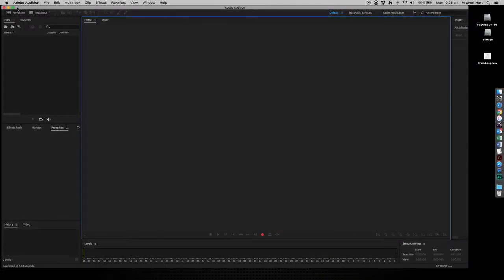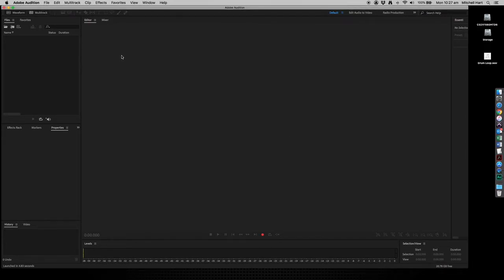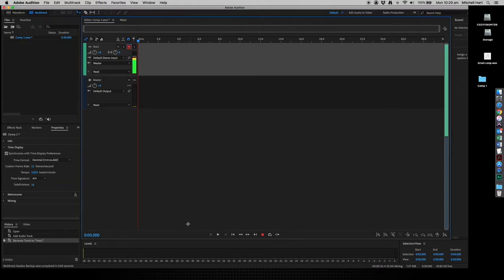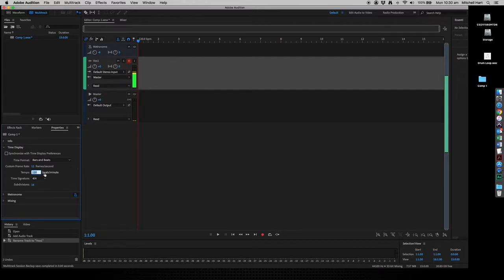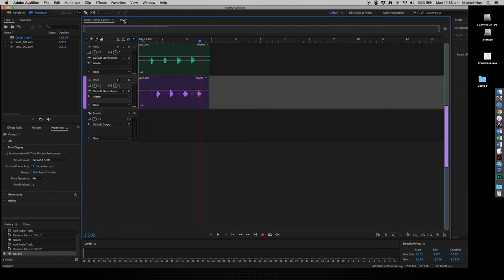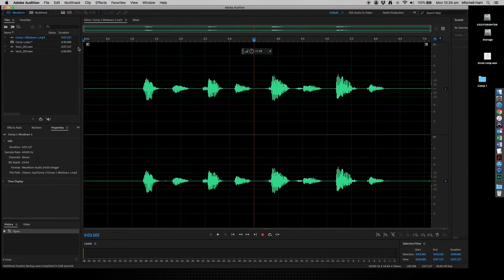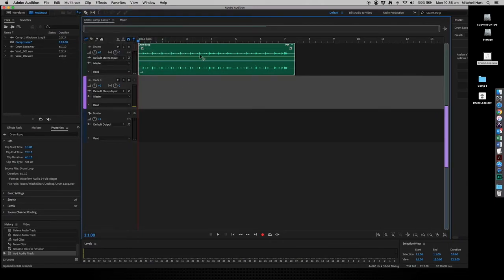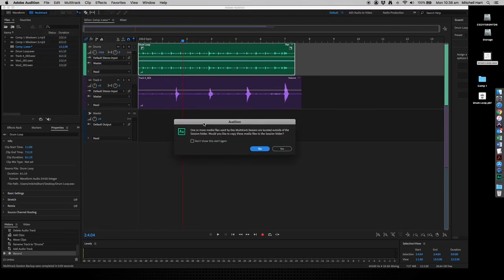1 Adobe Audition Multitrack Basics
How to run Adobe  Audition as a multitrack recorder.